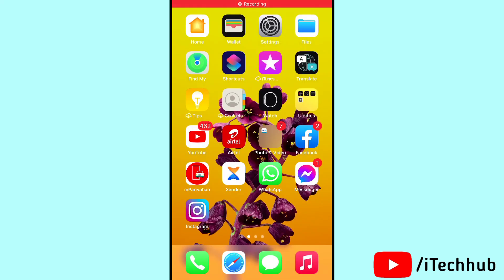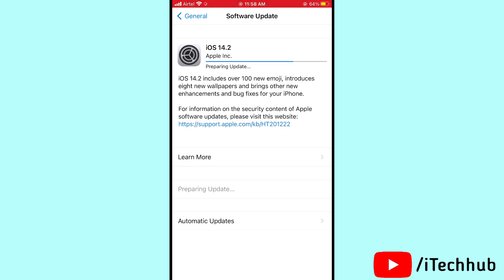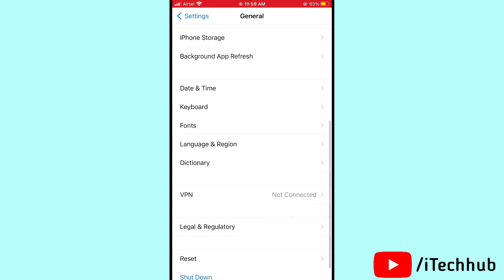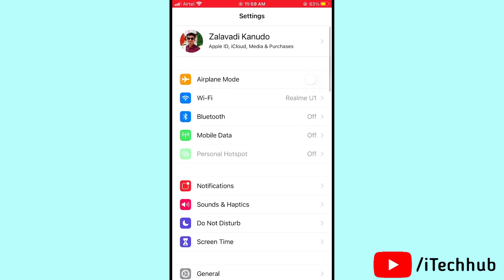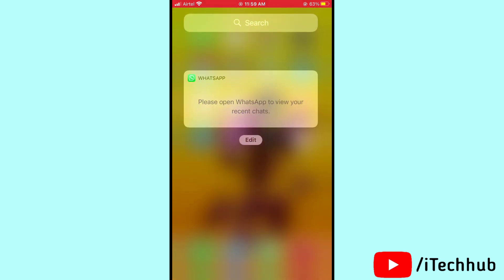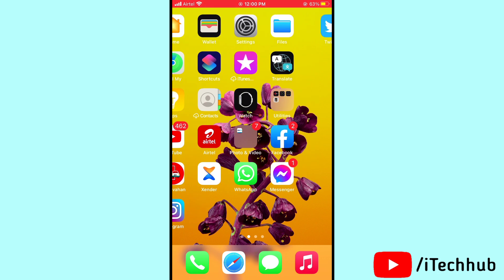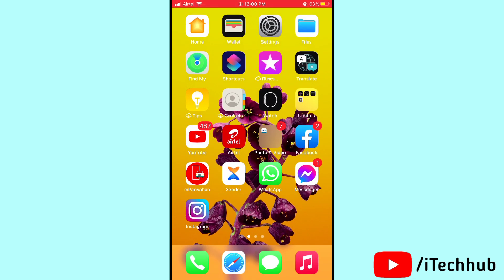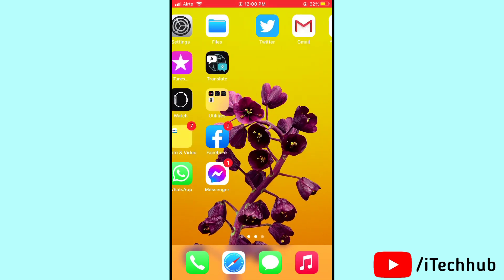How To Fix iOS 14.2 Update Stuck On Preparing Update On iPhone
Lots Of iPhone & iPad Users Reported To Fix iOS 14.2 Stuck On Preparing Update On iPhone 12/12 Pro/12 Pro Max/11/11 Pro Max/X/Xs Max/XR/8/8 Plus/7/7 Plus/6/6s.

1. Reset Network Setting
2. Check Your Wi-Fi Connection/ Turn On & Off Wi-Fi
3. Turn Off Low Power Mode
4. Turn On/Off Airplane Mode
5. Turn On/Off Your iPhone